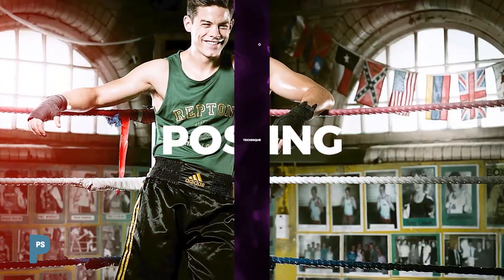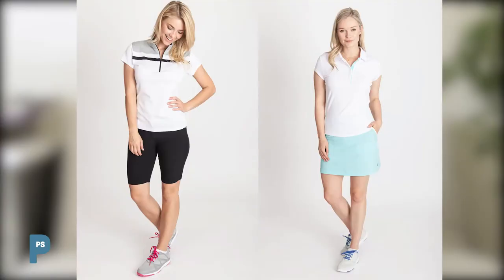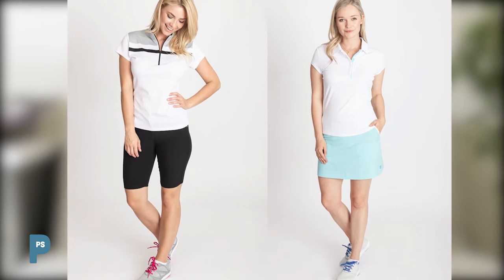Posing for Portraits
In this video in my Perfect Portraits series, I talk about posing.  How your subject stands, sits, and moves will have a huge influence on how they look in the final shots.  There's no need to force them into uncomfortable positions, or try and shoot to match some strict posing guide, but having an idea of how their body position influences how they look is a really important skill.

Drawing on 20+ years of professional experience this series will:

- Help you to get more confidence behind the camera.
- Talk you through the range of different portrait styles.
- Teach you how to work with your subjects to get the best out of them, and perfect all the soft skills that will make you a great "director".
- Give you examples of how to pose subjects to make them look their best.
- Master the technical aspects of taking pictures of people.
- Take you through a perfect portrait shoot with a celebrity, and give you ideas and principles for your own work.